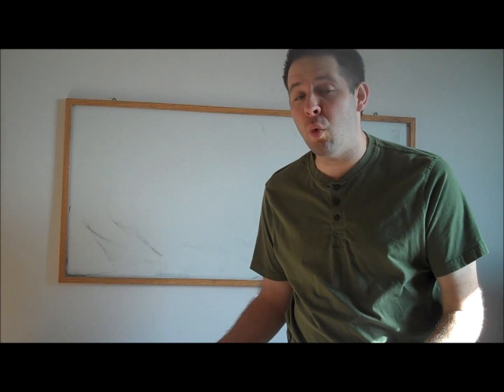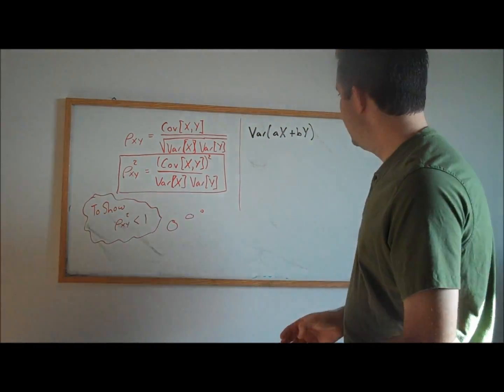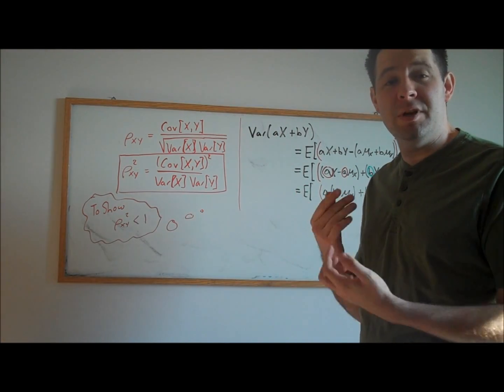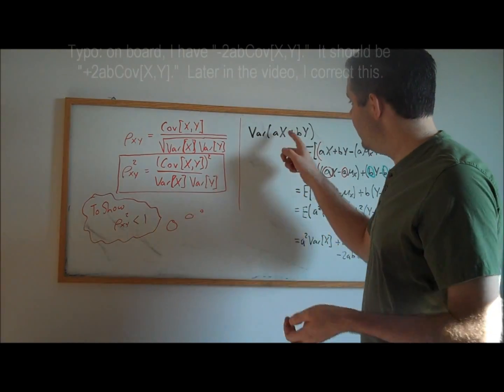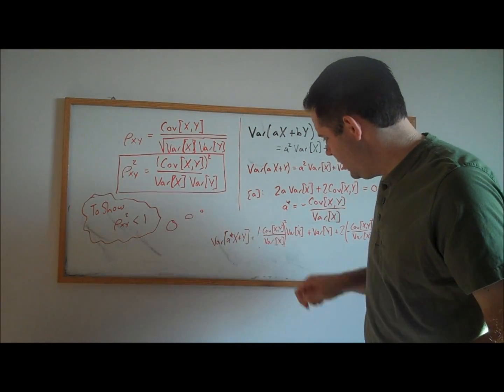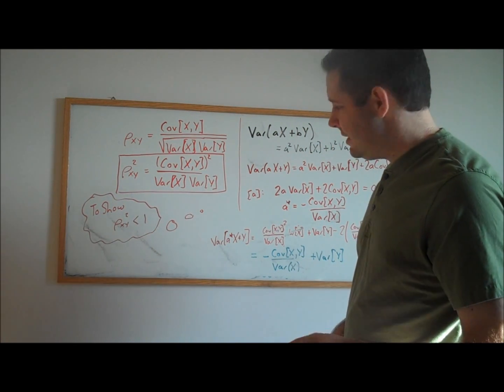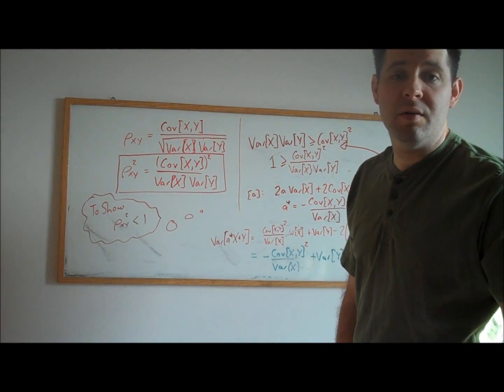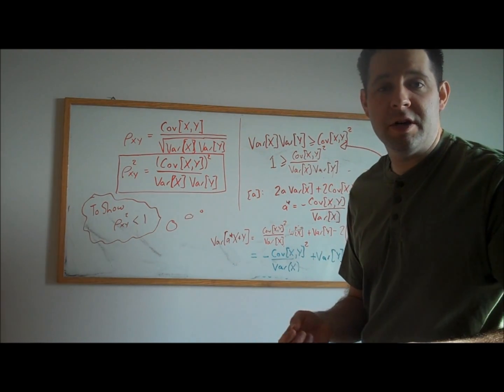E1.9: Why is correlation less than one? (Econometrics Math)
This video gives a formula for correlation in terms of covariances and variances.  Then, I show why correlation is between -1 and 1, using a standard formula for variance of a linear combination of random variables.

The video is useful to show how to manipulate variances of linear combinations and how to do some of the essential algebra involved in econometrics.

This is part of my series of videos reviewing the mathematics and statistics prerequisites for econometrics.